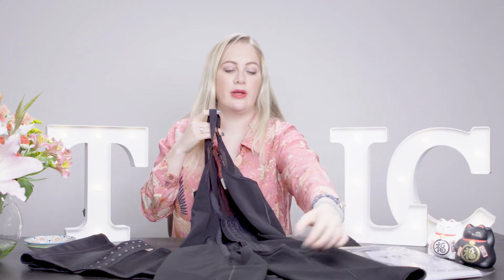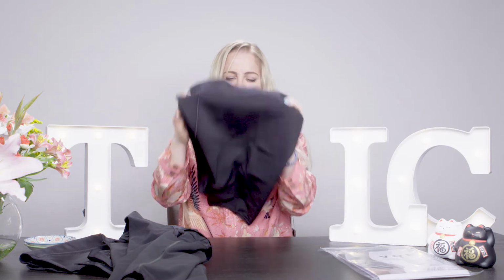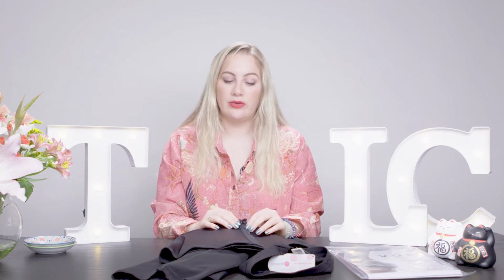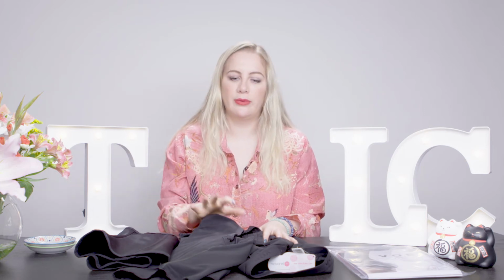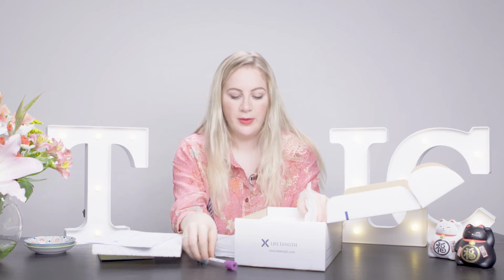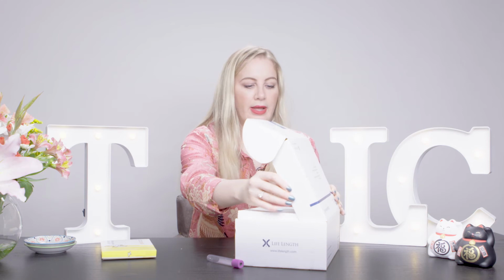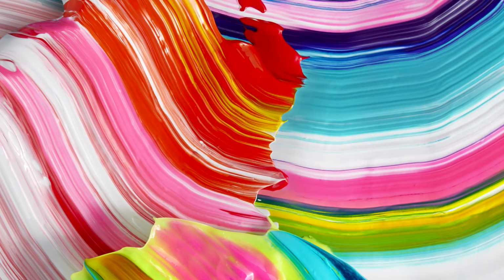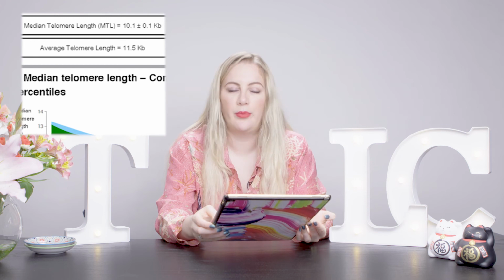Have You Ever Wondered What To Wear After Surgery?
Have you ever wondered what to wear after surgery? In my latest video I talk about some fantastic post-surgical garments I discovered after a recent liposuction procedure.

Products in these videos have been either purchased myself or are PR samples. I regularly am sent products to test out, I am under no obligation to give them a positive review. Any paid for content will be disclosed in description boxes and blog posts.

Please note that any references to prescription only medicines are for information and education only, this is not an advertisement for any product, prescription only medicine, treatment or clinic. You must seek medical advice before embarking on any course of treatment. The author makes no warranties about the suitability of any product or treatment referenced or reviewed here for any person other than herself and any reliance placed on these reviews or references by you is done solely at your own risk. Nothing on this channel shall be construed as providing dermatological, medical or other such advice.